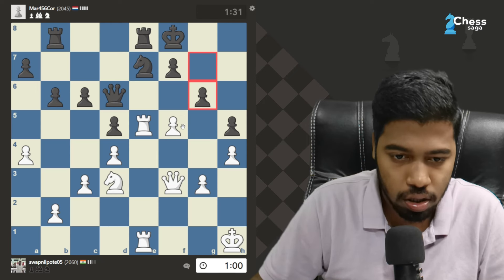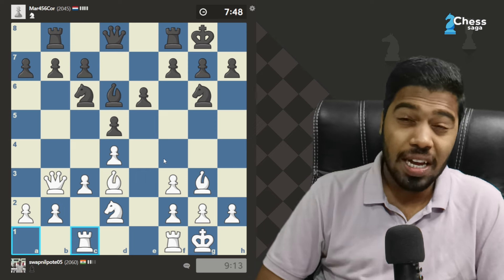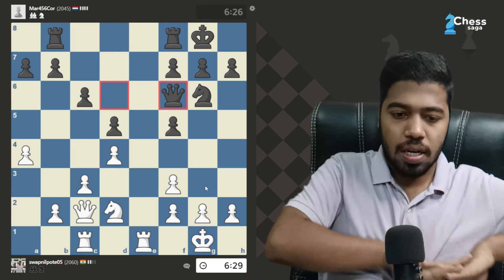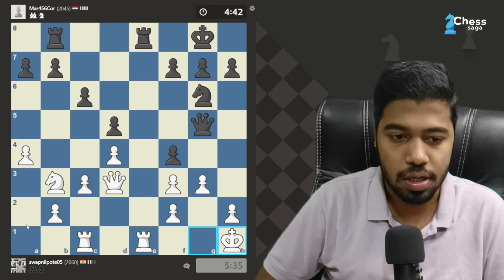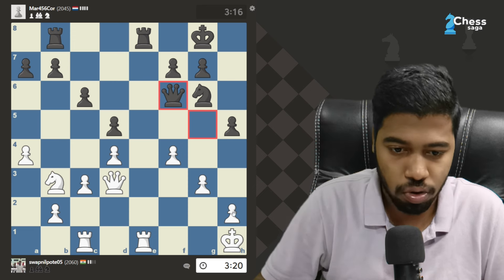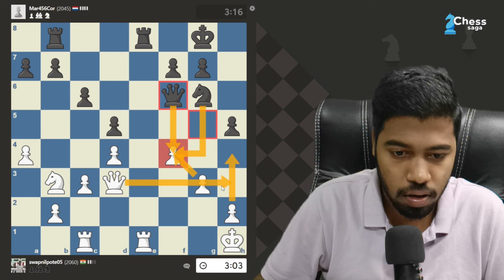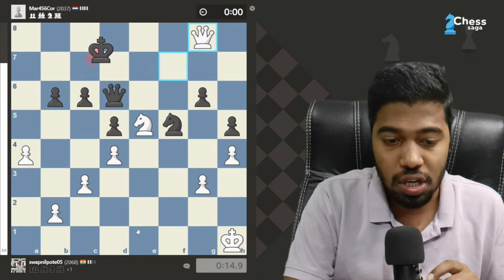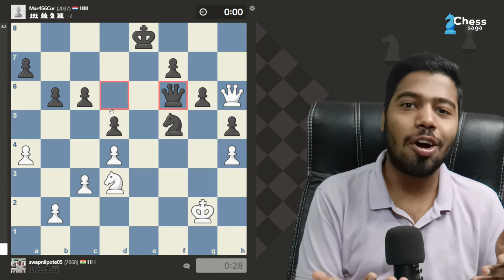Day 119: Journey to 2500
This is Day 119 of me trying to reach 2500 Rating in Chess!

Hope you ENJOY our Videos!